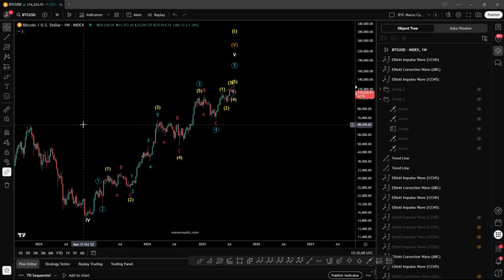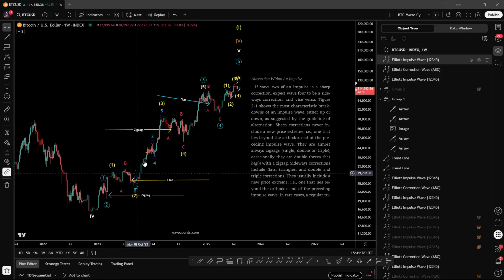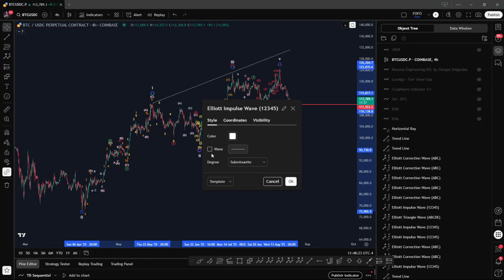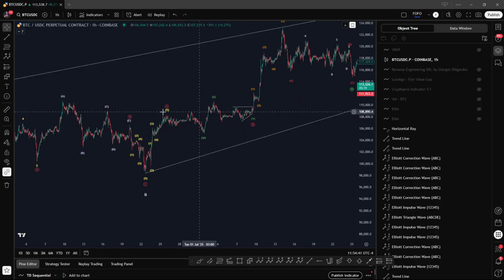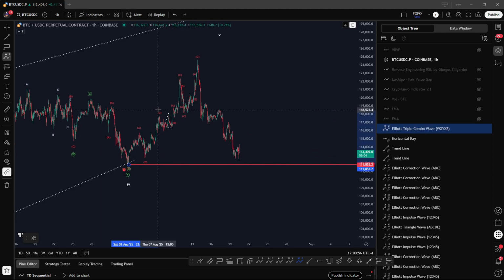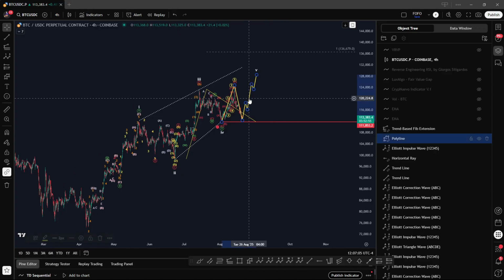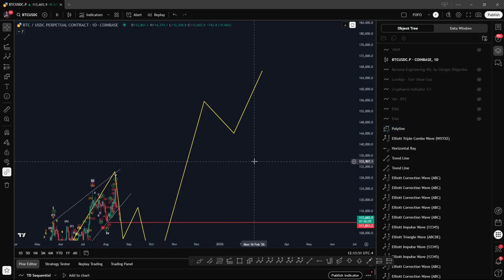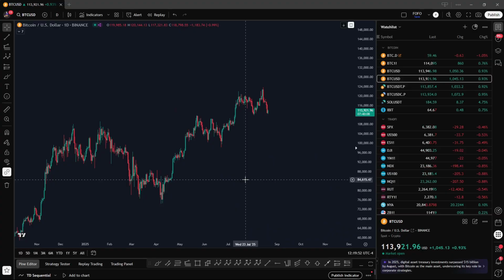Bitcoin - This is My Swan Song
Bitcoin Elliott Wave analysis as of August 20th 2025. My discord is for serious members only, who seriously want to learn how to count and trade the right way.  If you'd like to take on that challenge, check us out This is not a membership for degenerates who only want someone else to do the work.

Concepts in my videos are based upon Elliott Wave Principle: A Key to Market Behavior by A. J. Frost and Robert Prechter, are for entertainment purposes only, and do not constitute financial advice.